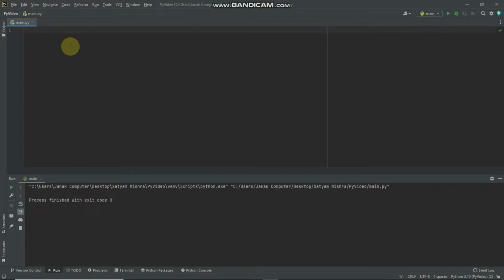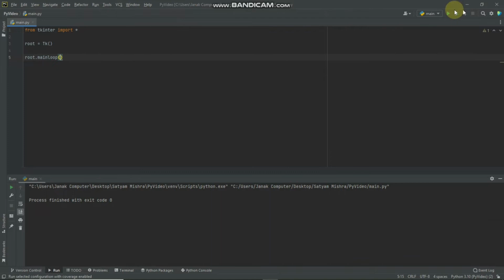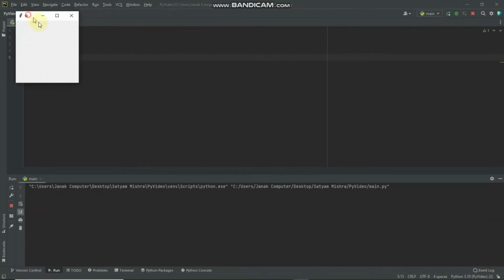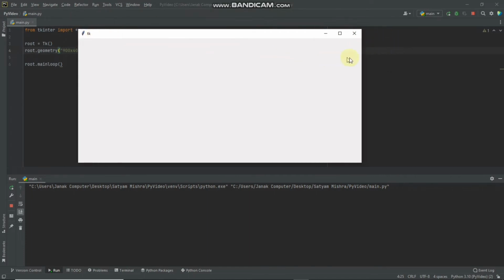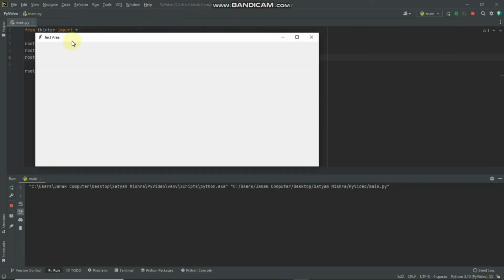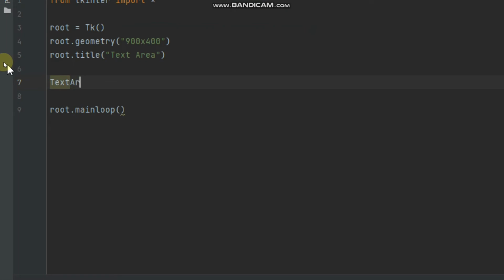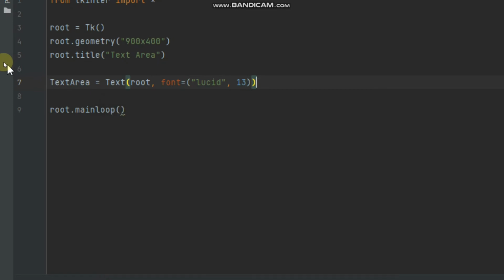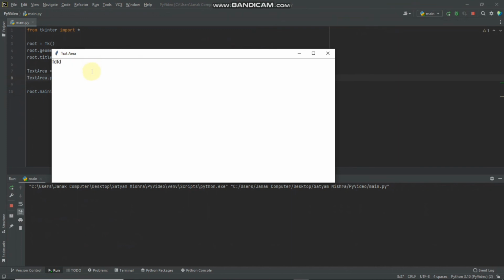How To Create a Text Area Using Python and Tkinter || Tkinter GUI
Some Blogs 👇🏼

Social Media,